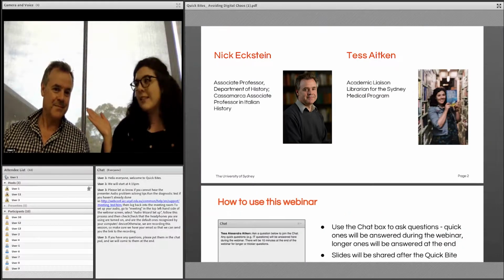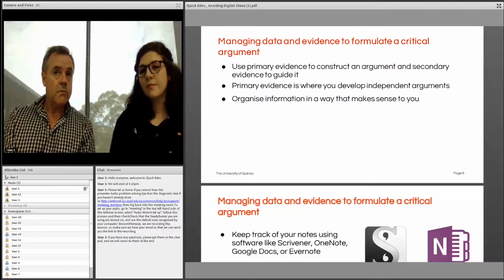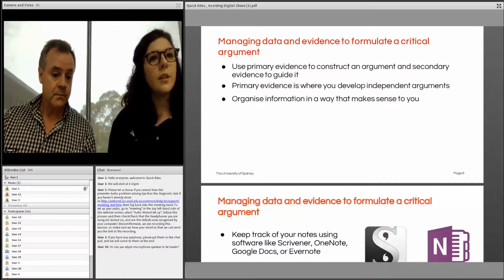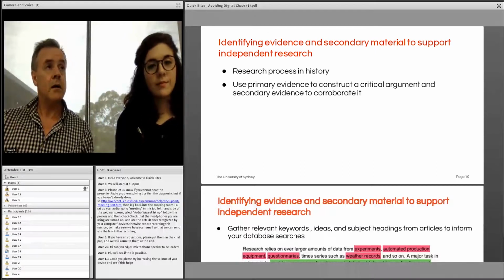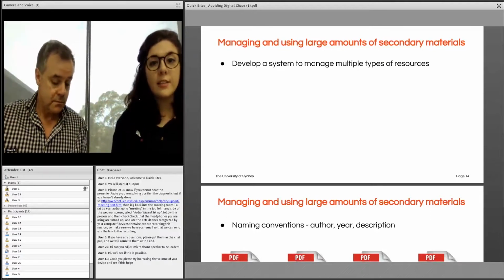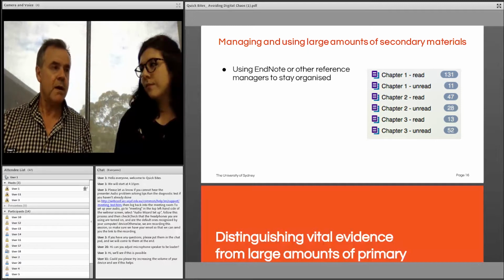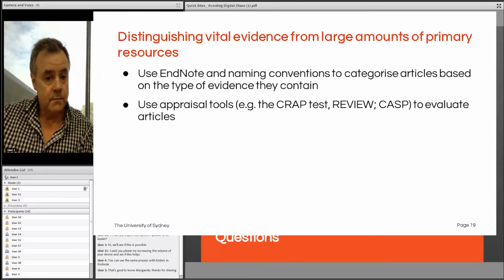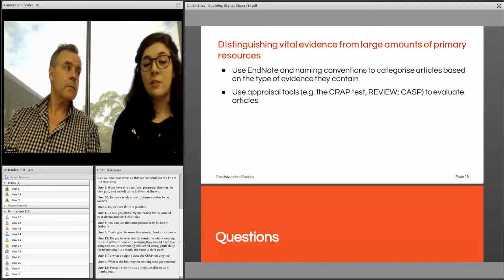Avoiding Digital Chaos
Have you ever found yourself lost in (digital) paper? This session will discuss the best information management tips and how to avoid the chaos that comes with higher degree research.

We'll discuss the ability to manage data and evidence to formulate a critical argument, identifying evidence and secondary material that supports independent research projects, management and using large amounts of secondary material, and how to distinguish vital evidence from large amounts of primary sources.